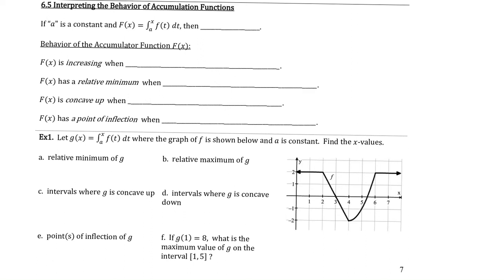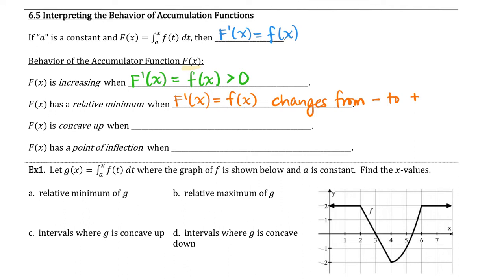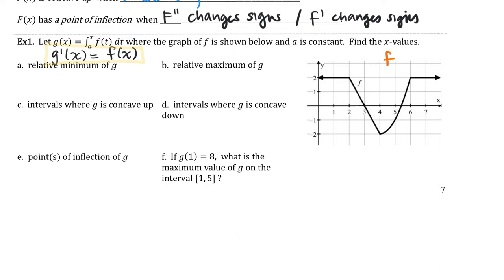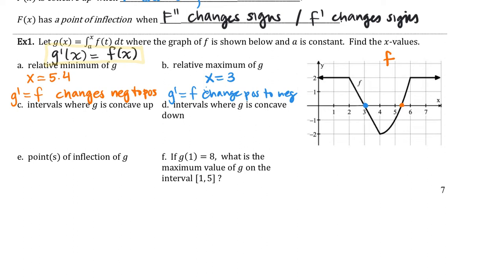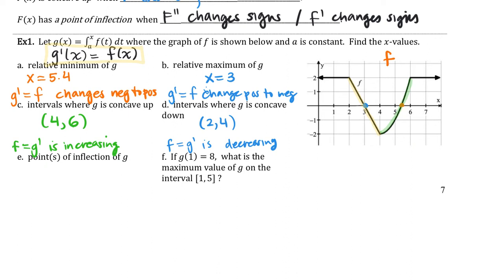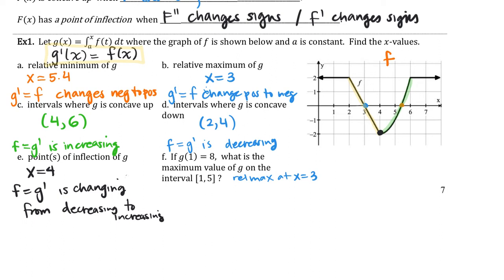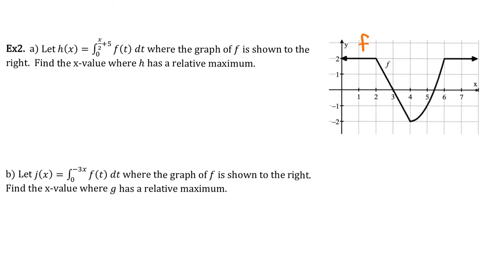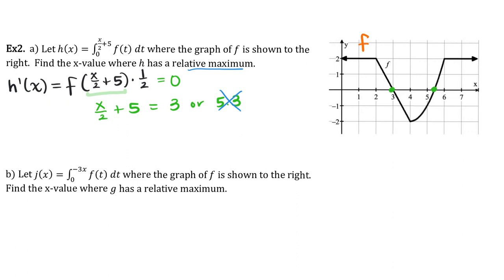6.5 Interpreting the Behavior of Accumulation Functions